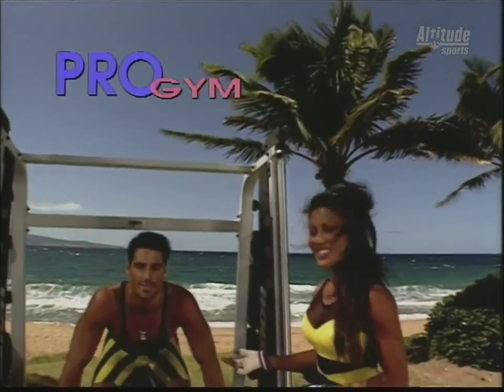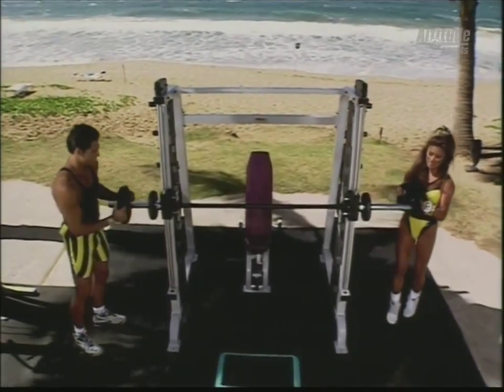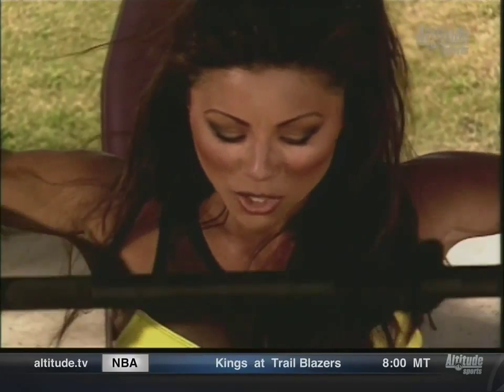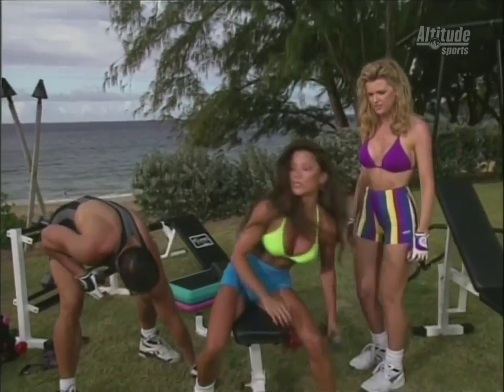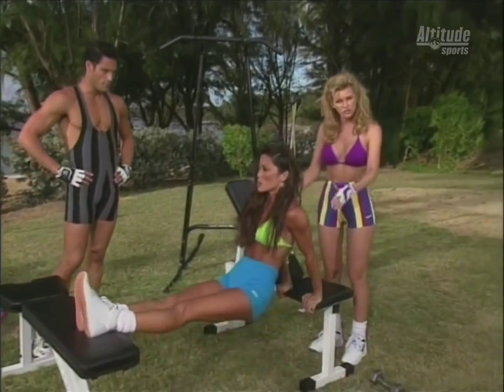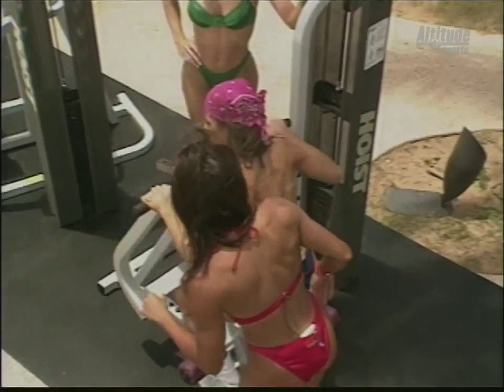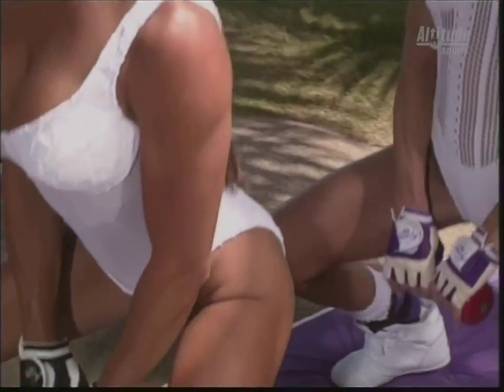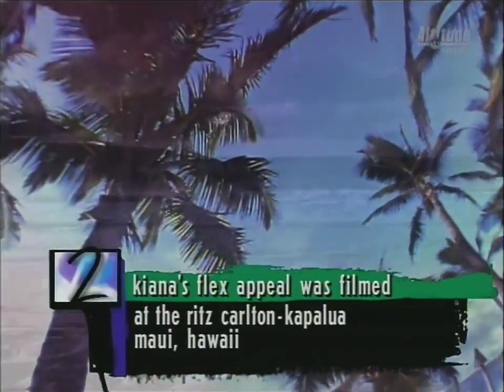Kiana's Flex Appeal Ritz-Carlton Maui 25